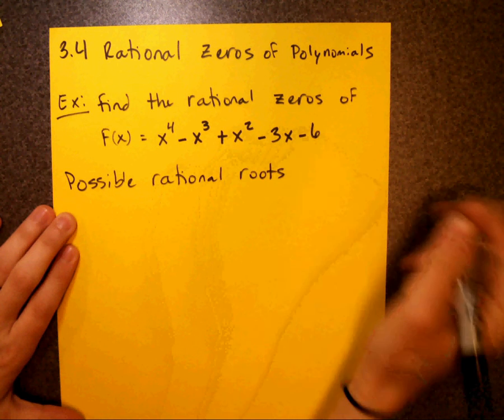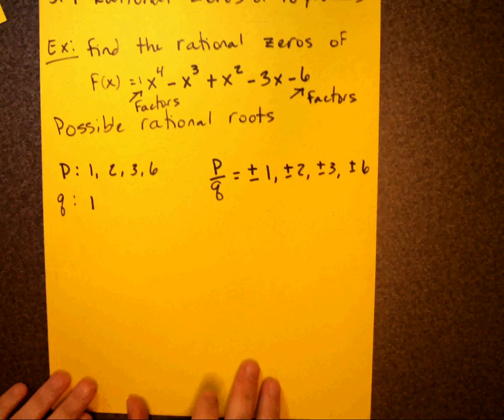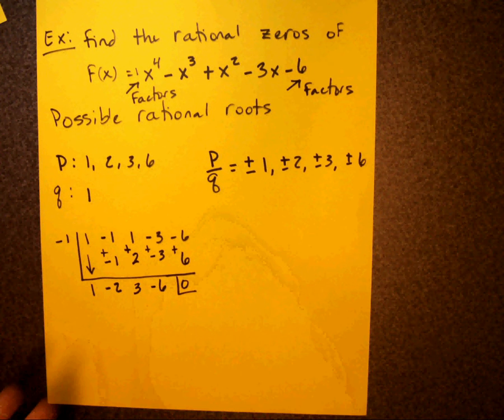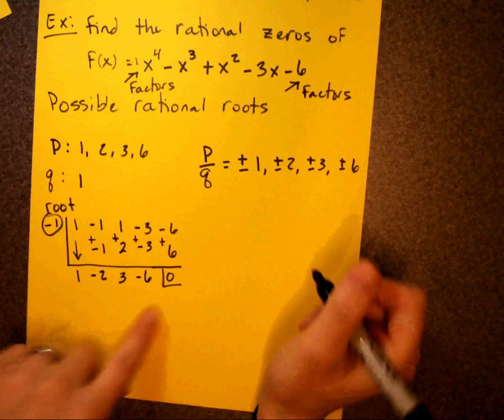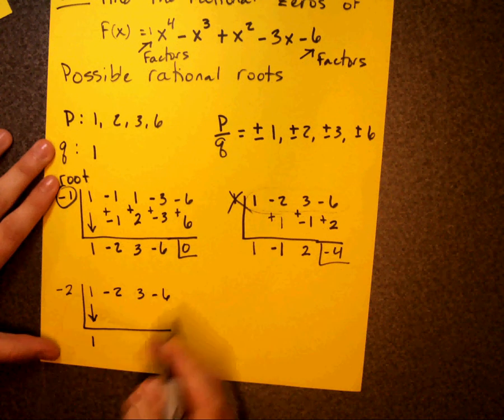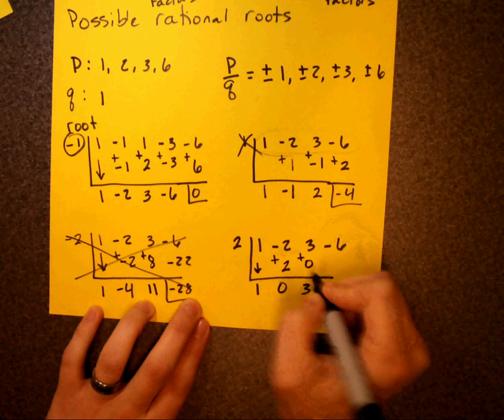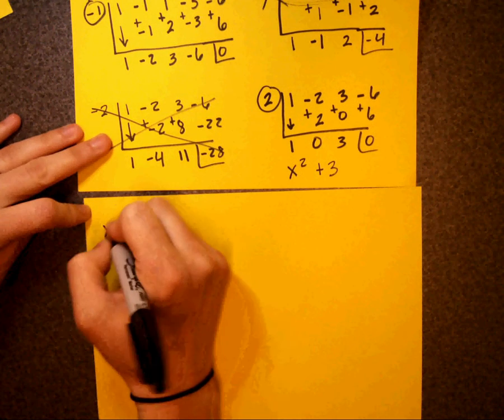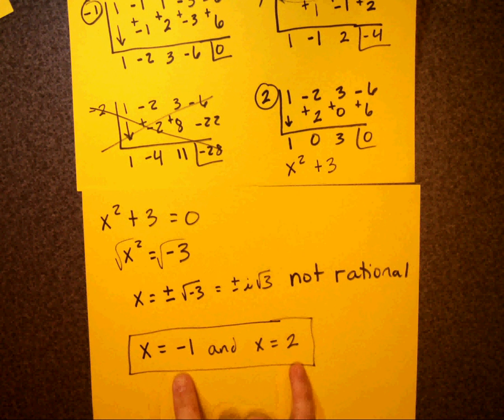Rational Roots Test and Finding Rational Roots